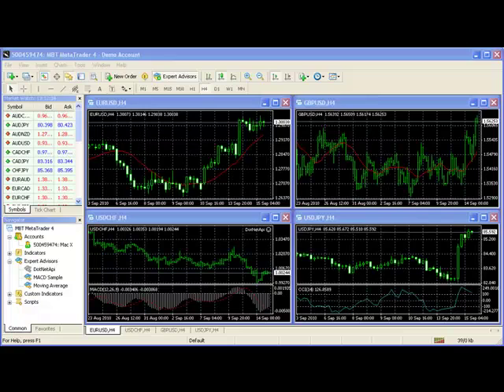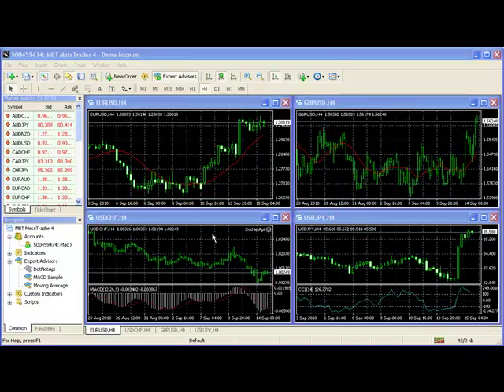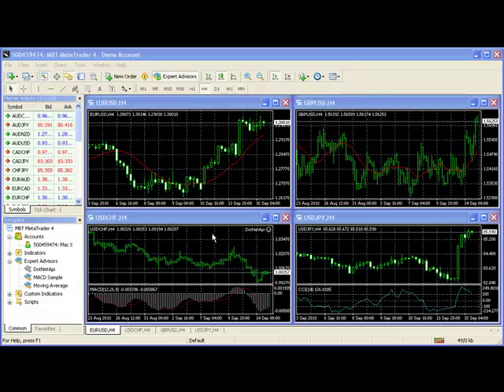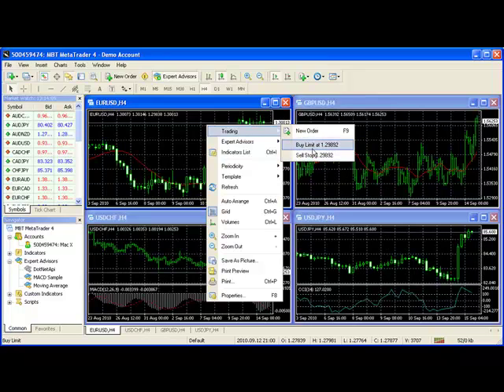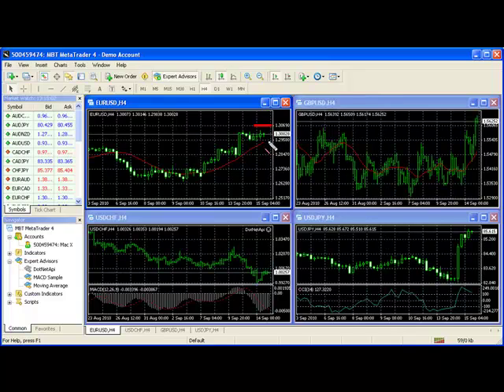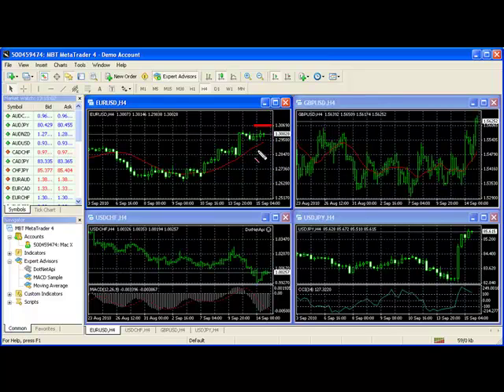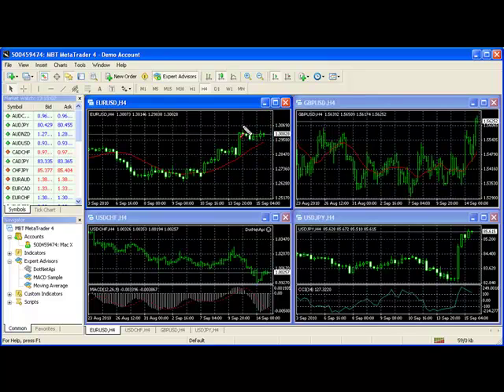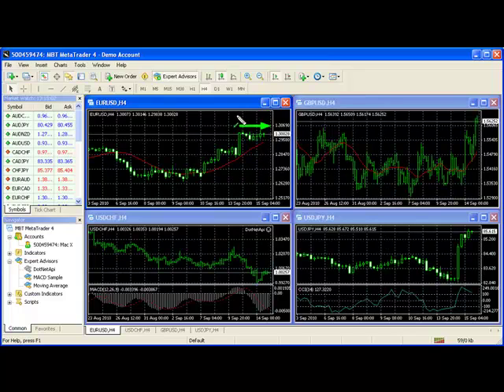Metatrader Forex Trading - Buying and Selling Tutorial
Part 1 in the series "How To Buy And Sell" using Metatrader.